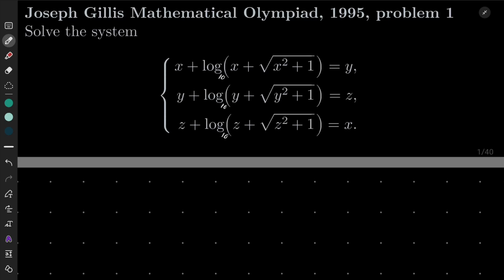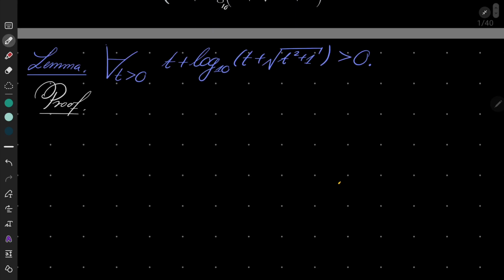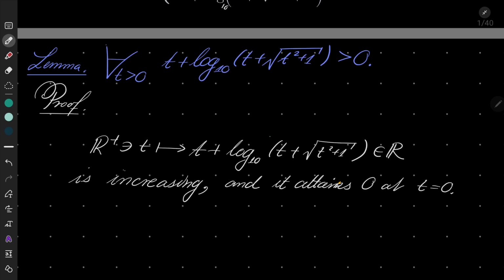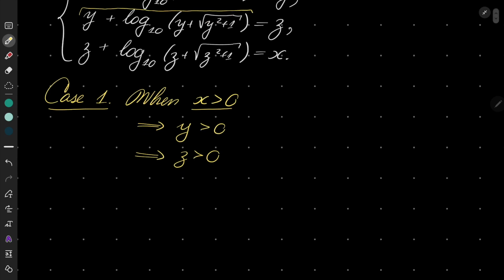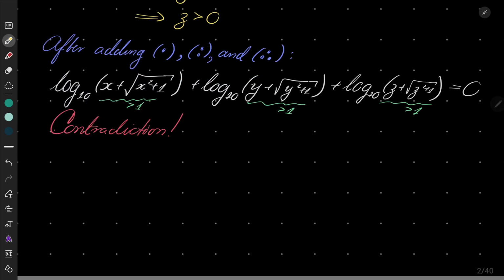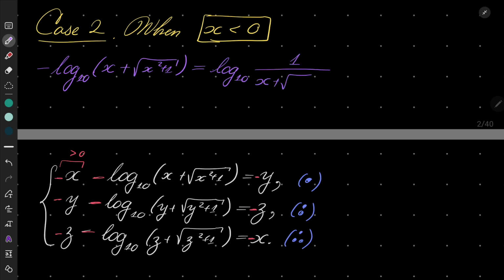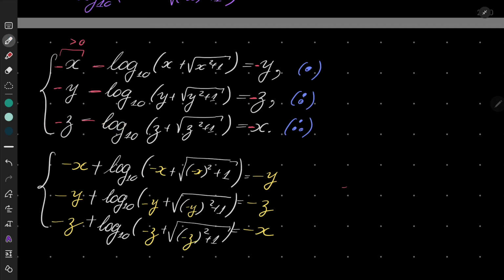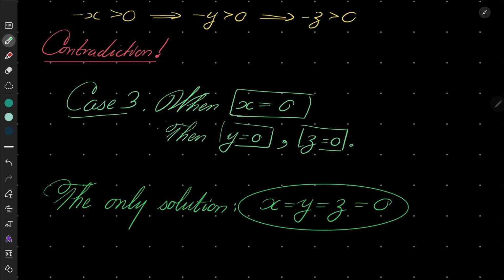Joseph Gillis Mathematical Olympiad, 1995, problem 1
Solving a system of equations in three variables. We eliminate much of the possible solutions by proving a very easy lemma. It turns out, as it is very often the case, that there is only one triple of solutions. This problem was proposed on the Joseph Gillis Mathematical Olympiad, 1995.

Note: It was not explicitly stated what the base of logarithm should be, so I assumed that it was 𝑑𝑒𝑐𝑖𝑚𝑎𝑙 logarithm. The exact same reasoning hold also for any base greater than 1.